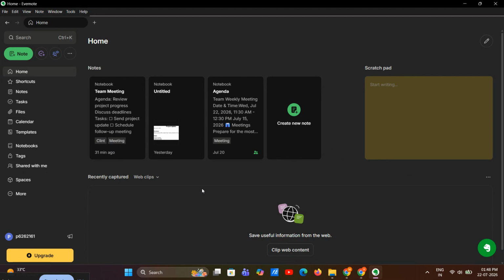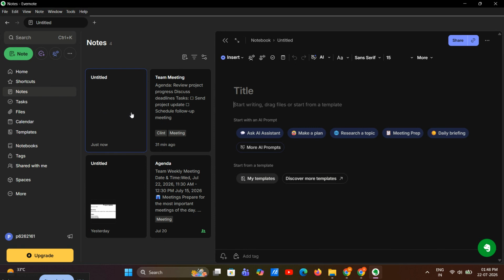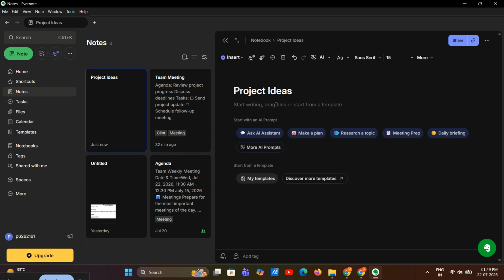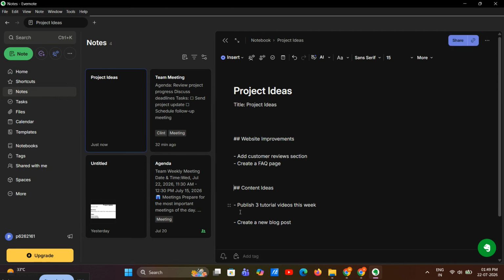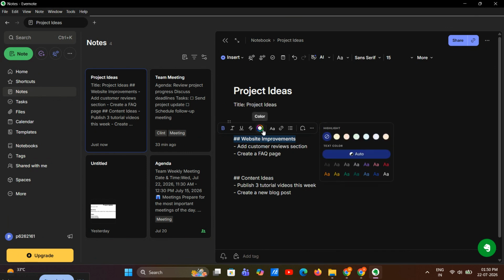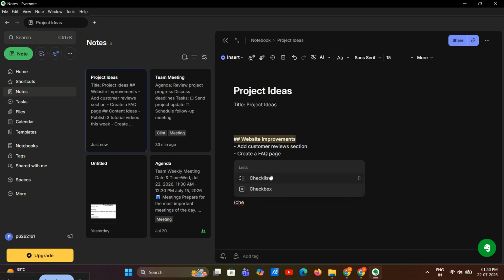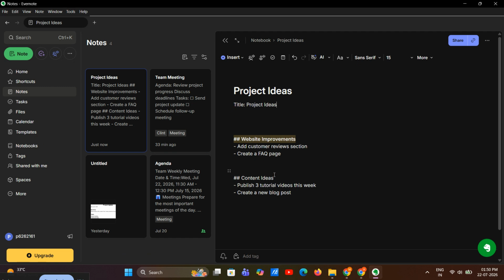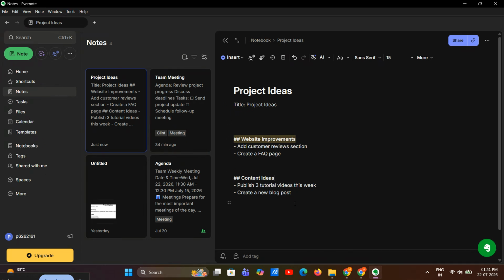How To Write Notes In Evernote (Easy Step-By-Step Guide)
Learn how to write notes in Evernote step by step, from creating a new note and adding a title to formatting text, checklists, and file attachments.
Perfect for beginners who want a simple Evernote note-taking workflow that stays organized and easy to search.

🕚Timestamps:
0:00 Introduction
0:21 Create A New Note
0:45 Add A Title
1:11 Write And Format Your Content
1:50 Insert Checklists And Tasks
2:18 Add Files And Media
2:44 Autosave And Organize

✍️What You'll Learn In This Video:
• How To Create A New Evernote Note
• How To Add A Clear Note Title
• How To Write And Format Text In Evernote
• How To Make Checklists And Tasks
• How To Insert Files, Images, And PDFs
• How To Use Evernote Autosave
• How To Keep Notes Organized For Easy Search
• How To Build A Simple Evernote Note-Taking Workflow

💡Pro Tips:
• Use specific titles so notes are easier to find later.
• Break longer notes into headings for better readability.
• Use checklists for action items and meeting follow-ups.
• Add attachments directly to keep everything in one place.
• Rely on autosave, but still organize notes with notebooks and tags.